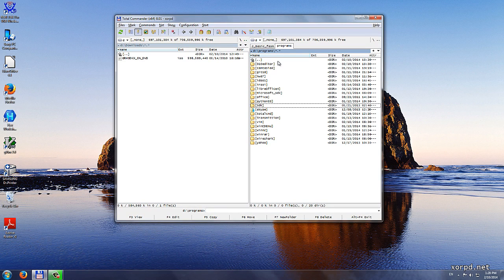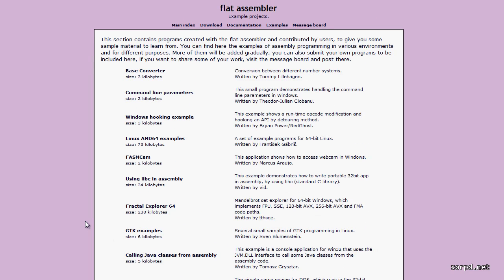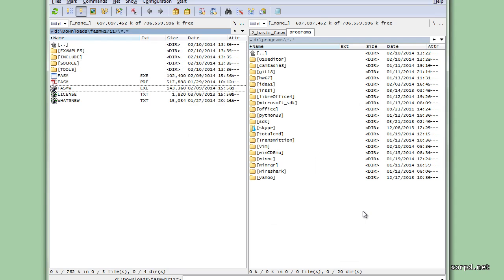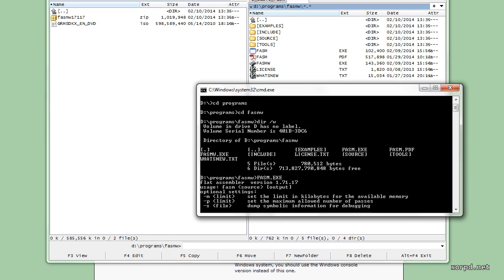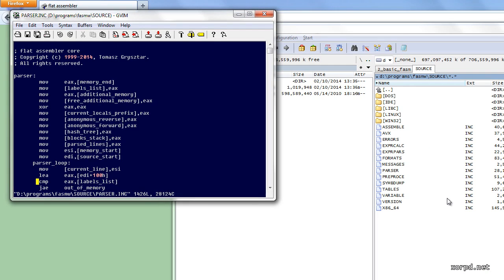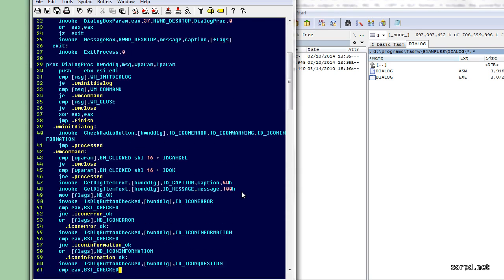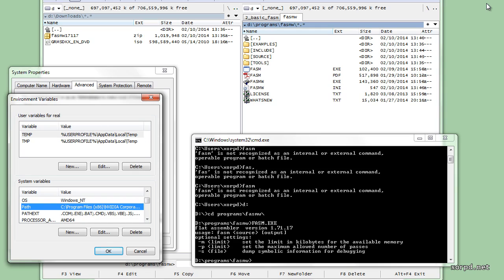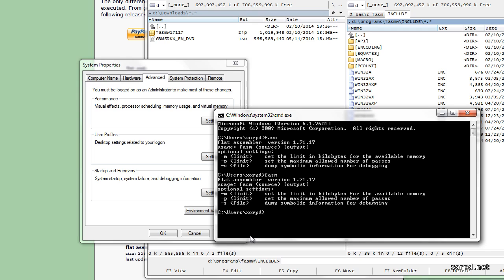002 fasm installation